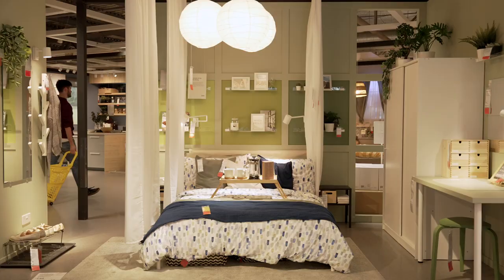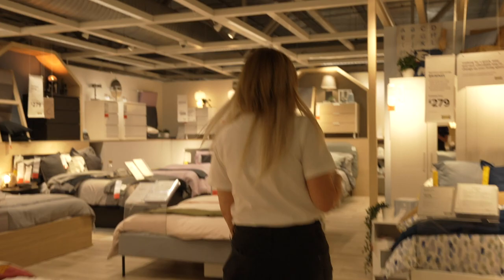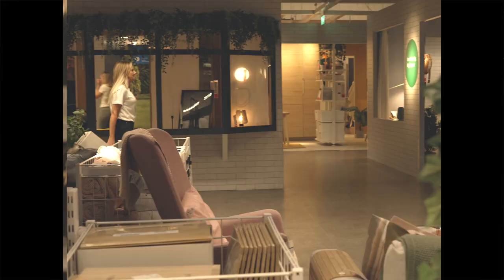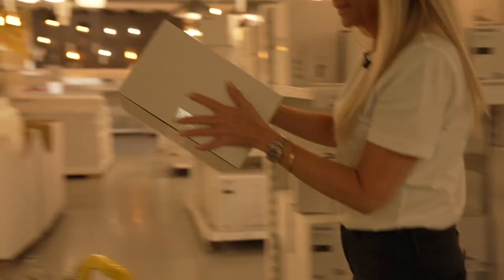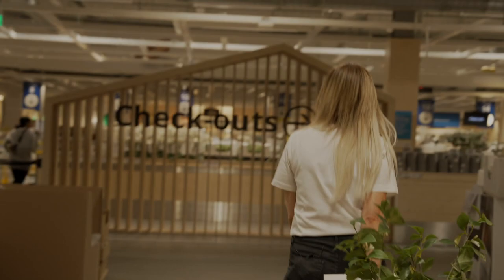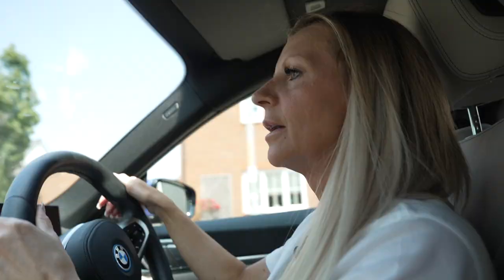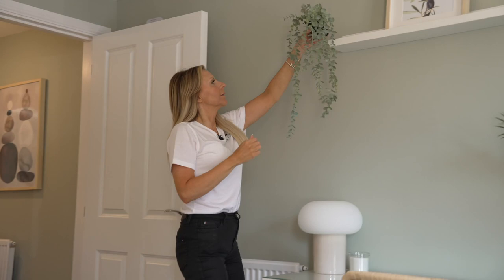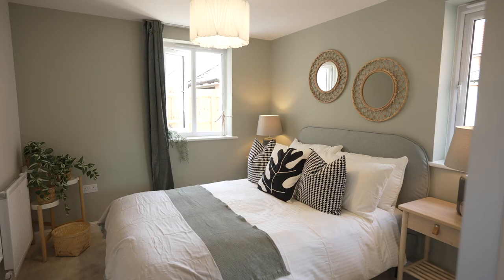How to dress your apartment with Barratt Homes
Come to IKEA with us as we show you how you can dress your one bed apartment that's both stylish and affordable.